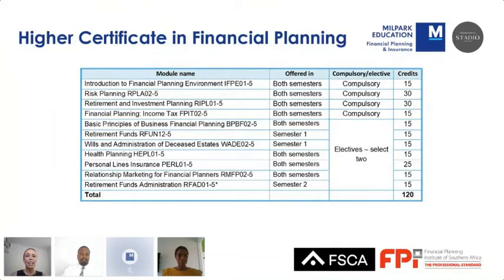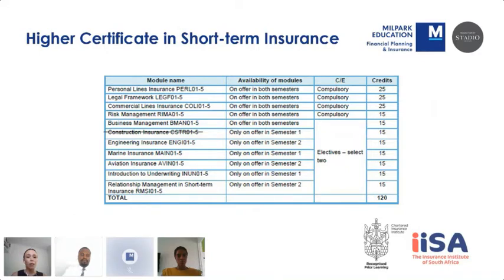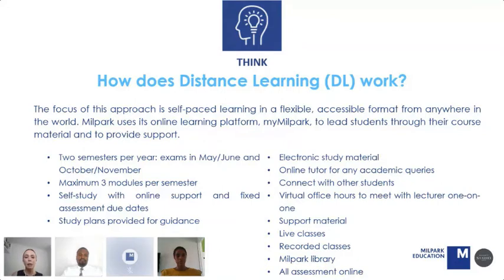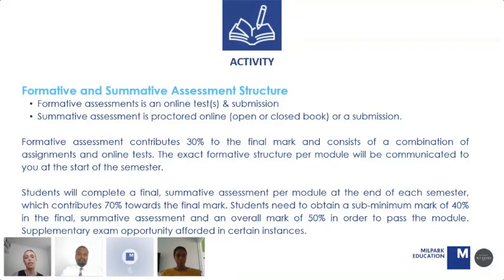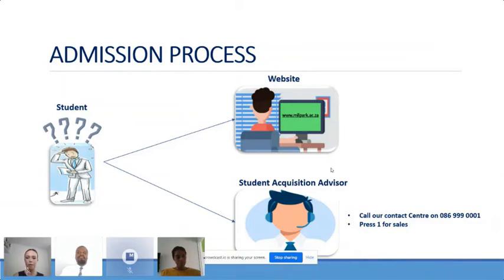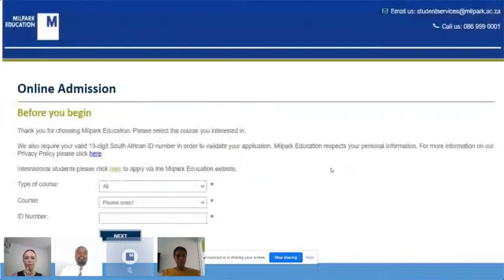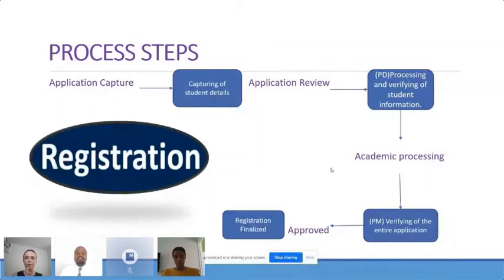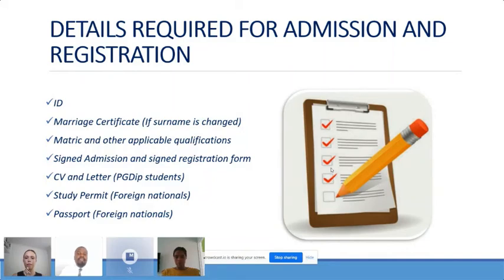Milpark Education's School of Financial Planning & Insurance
Our Milpark School of Financial Planning & Insurance hosted an online Information Session on the various further qualification options in Financial Planning and in Short-term insurance.

We hope to partner with you on your financial planning learning journey